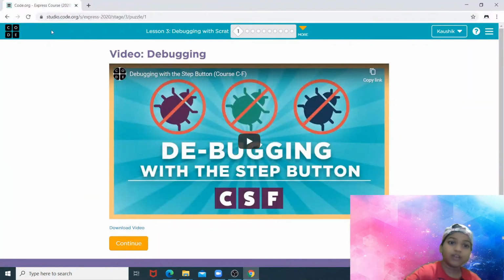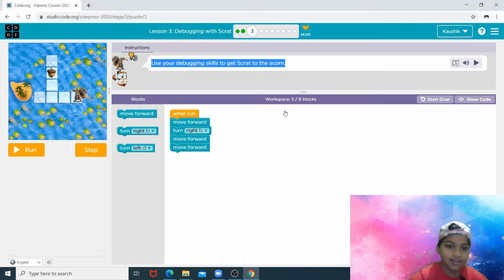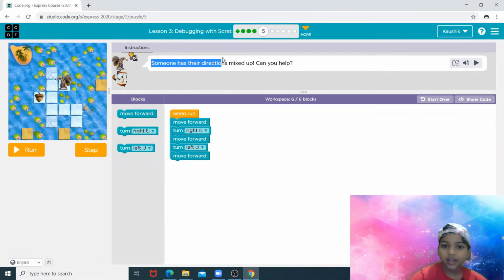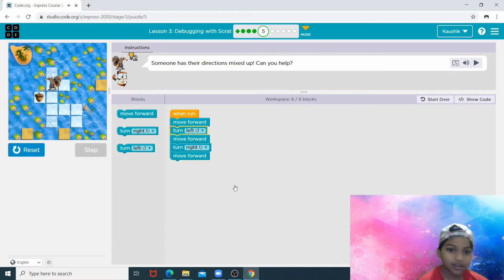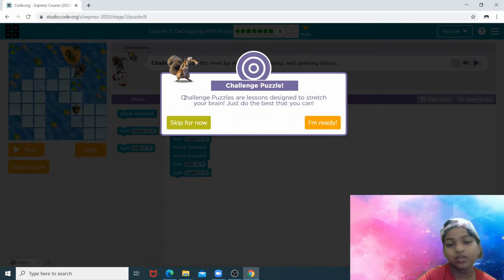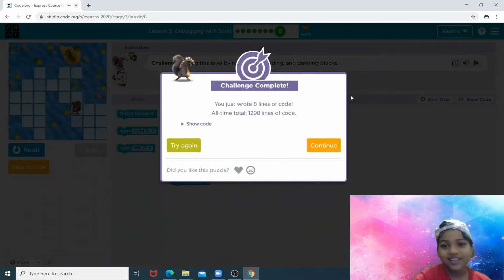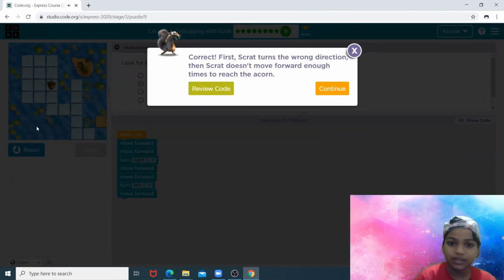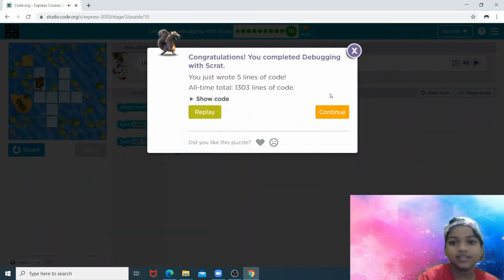Express Course -3- Squirrel App